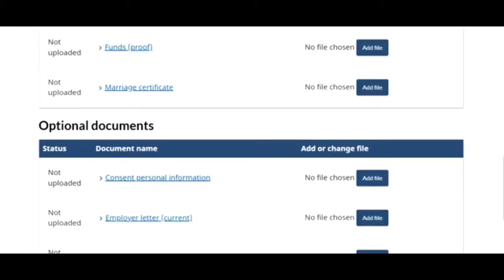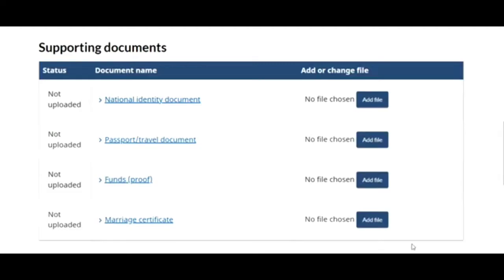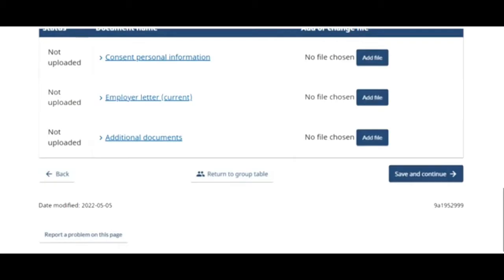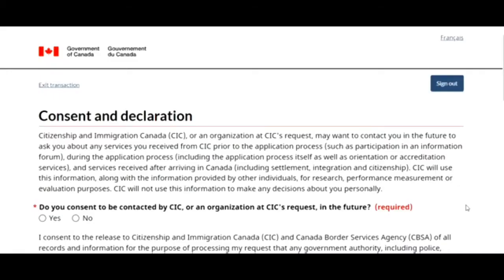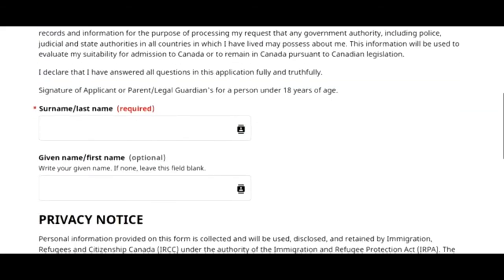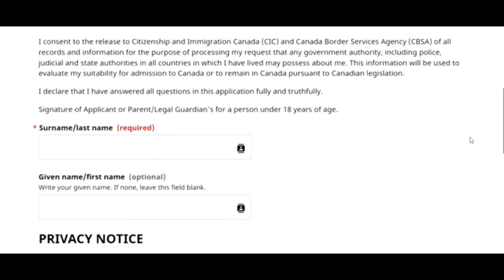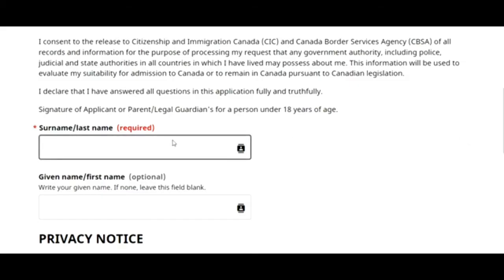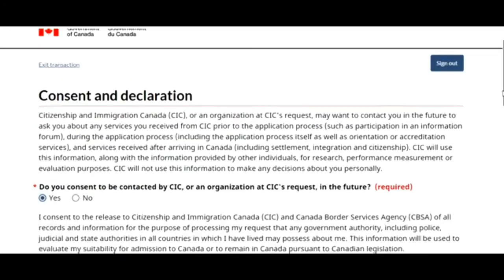How To Electronically / Digitally Sign Your IRCC Applications On IRCC Portal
Hello,

I have described how to sign your IRCC online application for Canada visa on new IRCC PORTAL. Watch it full and let me know your concerns